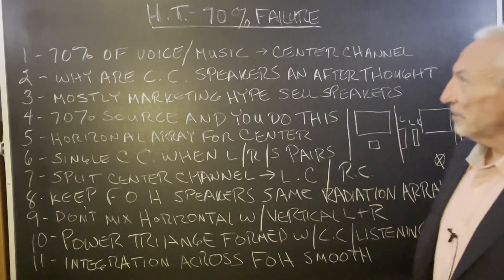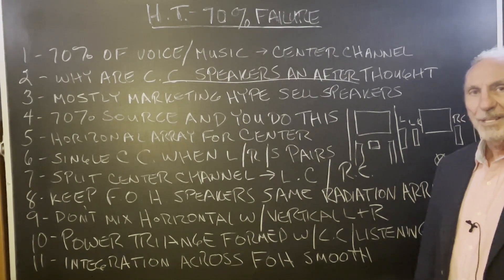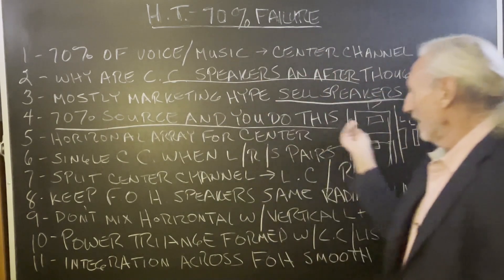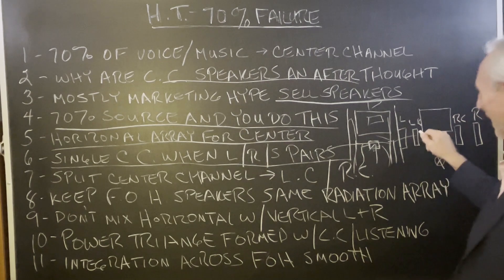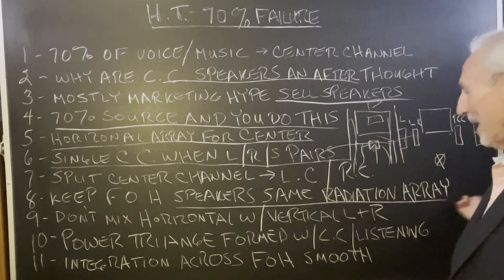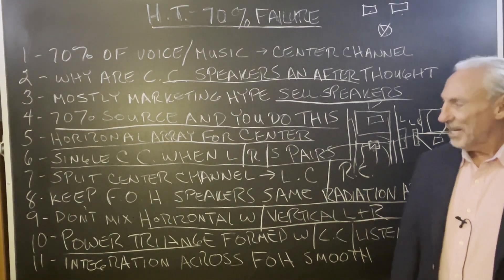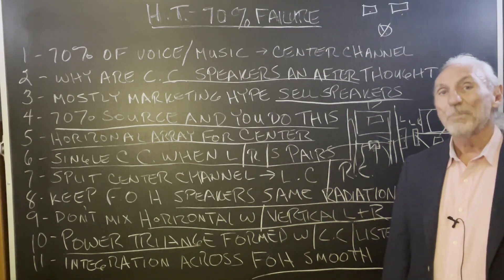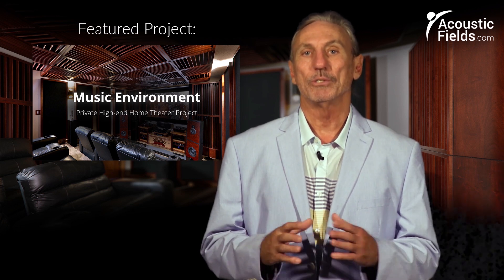Home Theaters: 70% Failure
- Dennis Foley discusses a common issue in home theater setups, where 70% of the data comes through the center channel, yet the design of center channel speakers is often an afterthought. He points out the typical configuration where the center channel speaker is placed horizontally under or over the screen, while left and right speakers are vertical. Dennis criticizes this setup as a marketing gimmick that doesn't align with physics, leading to a lack of coherency in sound distribution. To address this, he suggests splitting the center channel into a left center and a right center, ensuring all front speakers have the same low, middle, and high-frequency distribution.

This setup creates a balanced and equal front of the house, enhancing the overall sound quality. Dennis emphasizes the importance of maintaining the same radiation pattern across all front speakers and avoiding mixing horizontal and vertical orientations. This approach leads to a seamless blend across the front, providing a smooth presentation with width, height, and depth.